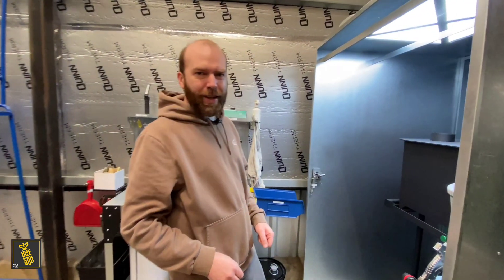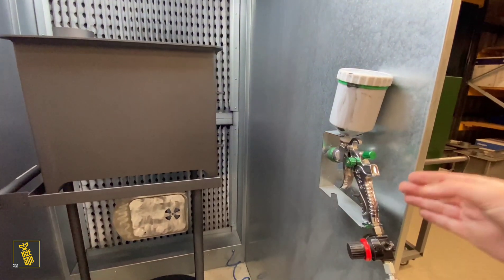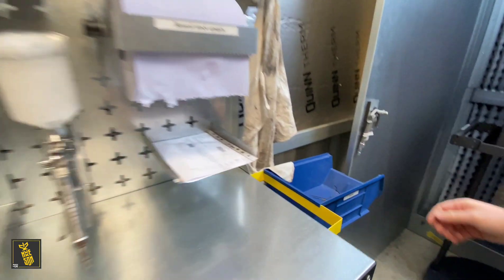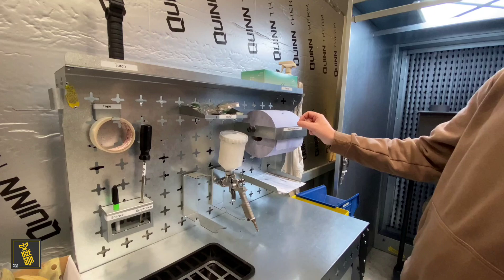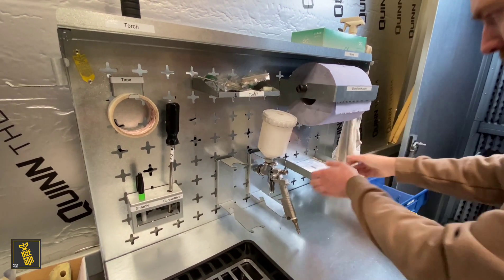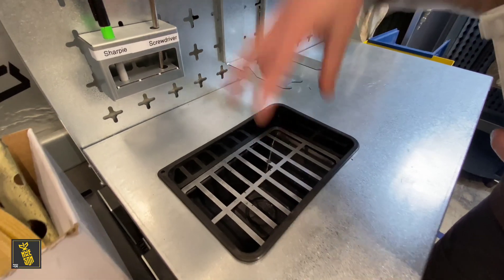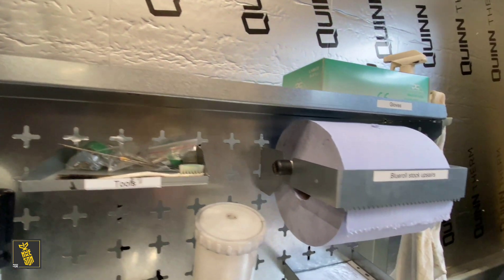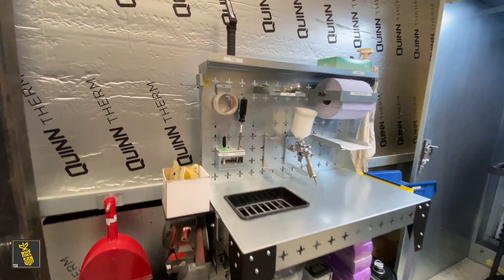Nukeson Gun Wash Trolley & Industrial Portable Cleaning Station- Product Showcase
Today we are showing you the Nukeson Gun Wash Trolley, perfect for workshops and paint booths.